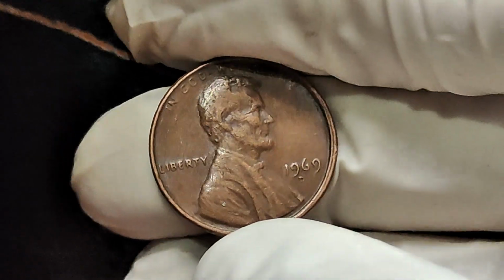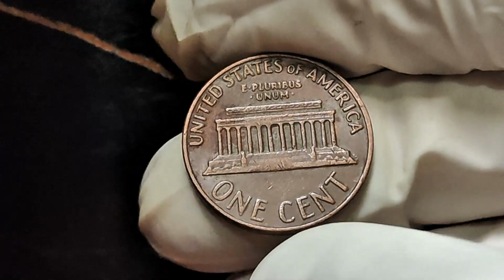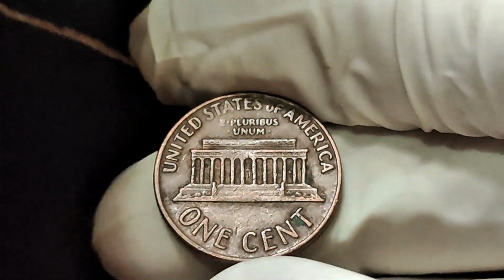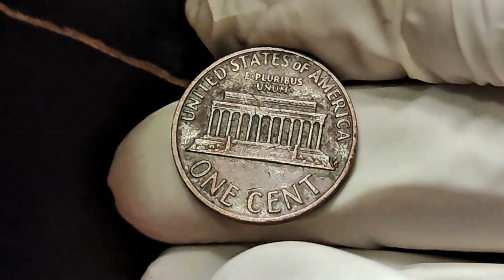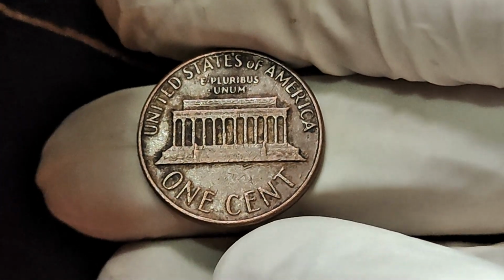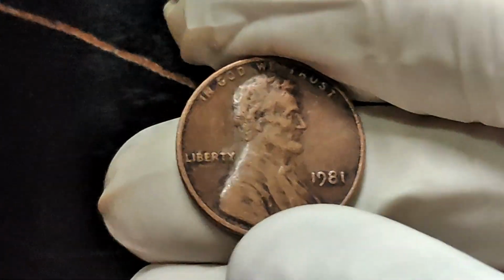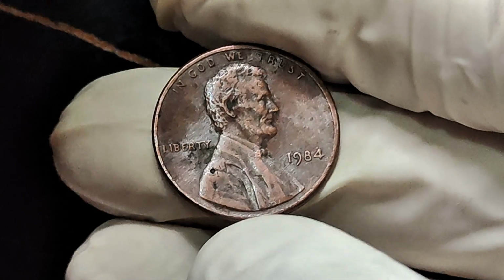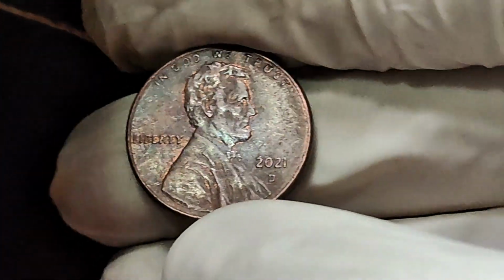Don't Spend Your Change! These Abraham Lincoln Pennies Could Be Worth a Fortune!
Don't let your spare change slip through your fingers! In this video, we uncover the hidden gems in your pocket: Abraham Lincoln pennies that could be worth a fortune. From rare mint errors to sought-after key dates, these small coins can hold big value.  Whether you're a coin collector or just curious about what to look for, we'll guide you through the most valuable Lincoln pennies and how to spot them. Don't miss out—your next penny might just be a jackpot!
Valuable Abraham Lincoln pennies
Rare Lincoln pennies worth money
Pennies worth a fortune
Don't spend your change!
Lincoln penny treasures
Rare coins to look for
Valuable coins in your pocket
Hidden treasures in pennies
Penny worth thousands
Collectible Lincoln pennies
Old pennies worth money
Rare 1943 steel penny
1909-S VDB penny value
Wheat pennies worth millions
Rare pennies in circulation
Lincoln cents to collect
Valuable 1972 doubled die penny
1955 doubled die penny value
How to find rare pennies
Million-dollar Lincoln penny
Penny hunting tips
Valuable copper pennies
Rare error pennies
Top 10 rare pennies
How to spot valuable coins
Penny collecting secrets
Coin roll hunting Lincoln cents
Most valuable Lincoln pennies
What pennies to save
Rare penny varieties explained
Retire Coins,don't spend your change!